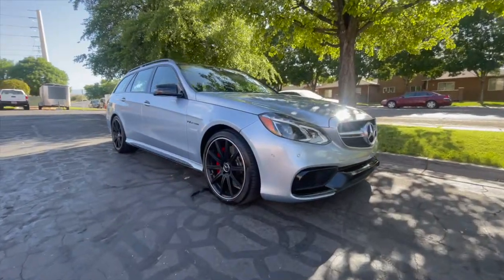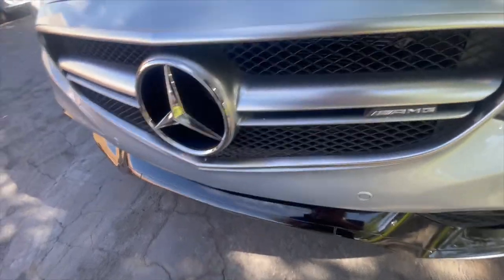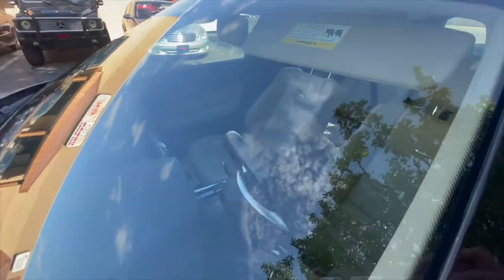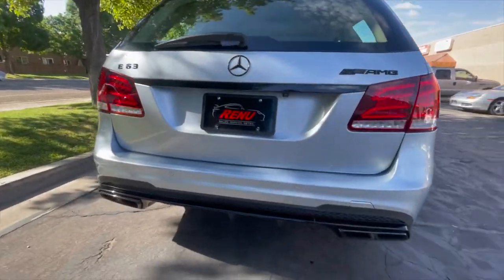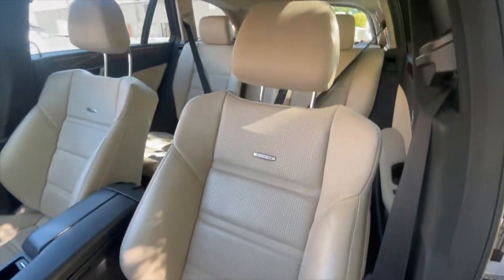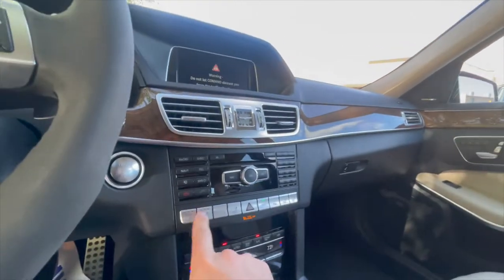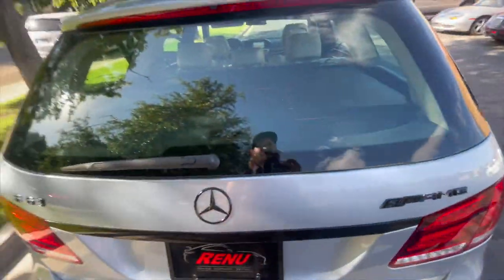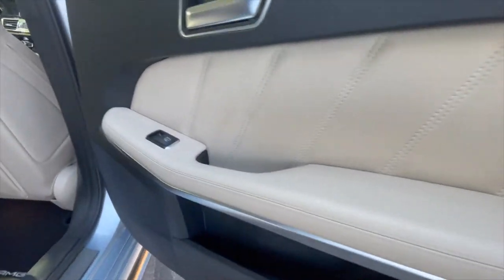E63 S Wagon Walk Around Video for Bring a Trailer